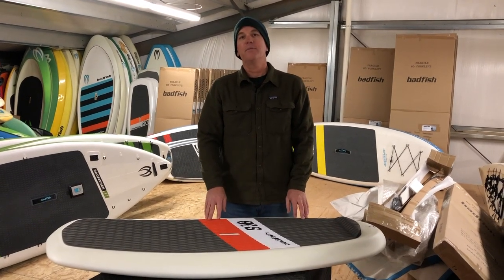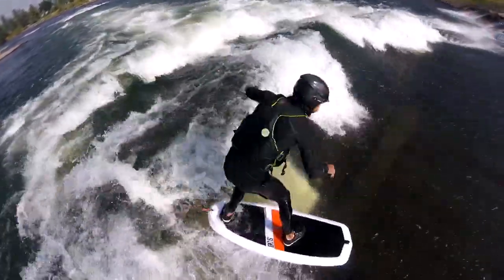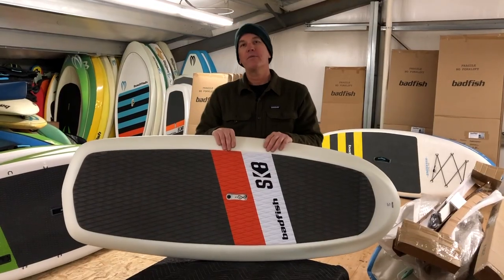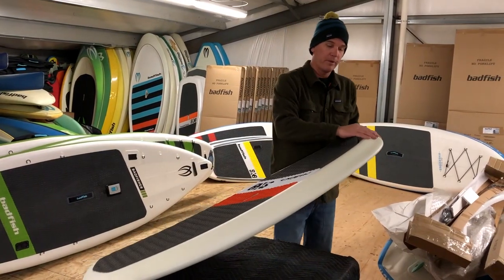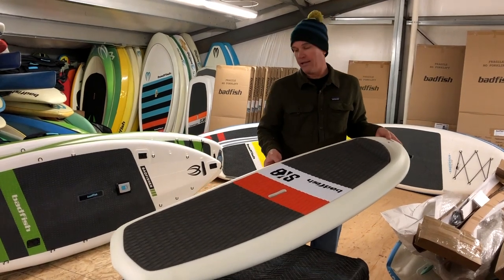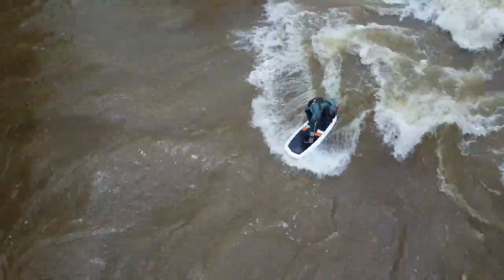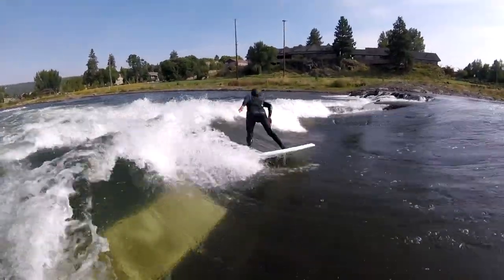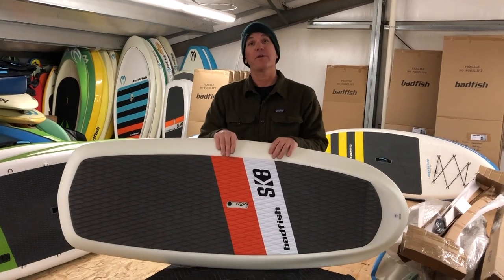Badfish High Volume SK8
The ultimate river surfing board; short, but with enough volume to rip even the smallest waves. It’s unique shape has plenty of volume in the nose to allow you to stay on the wave without purling. With a nod to our roots as skaters, the SK8 has a concave deck and traction all the way to the nose to keep the board connected to your feet.